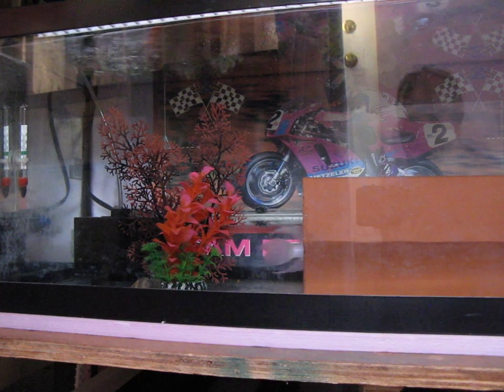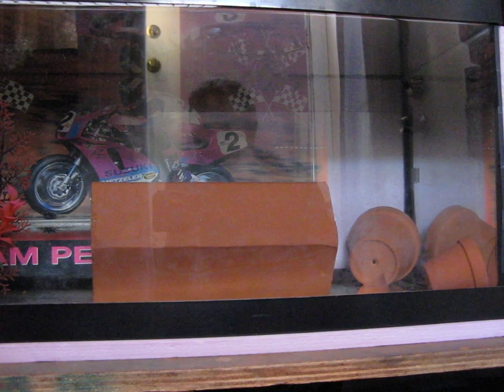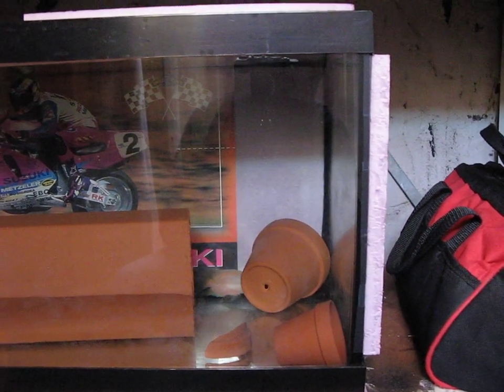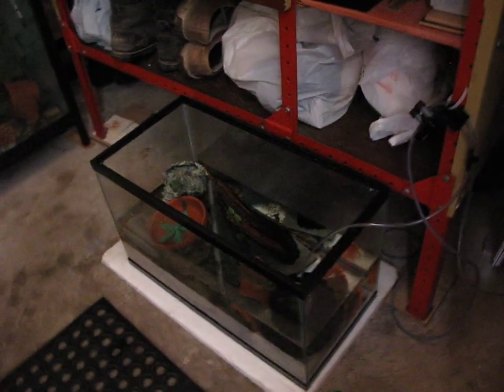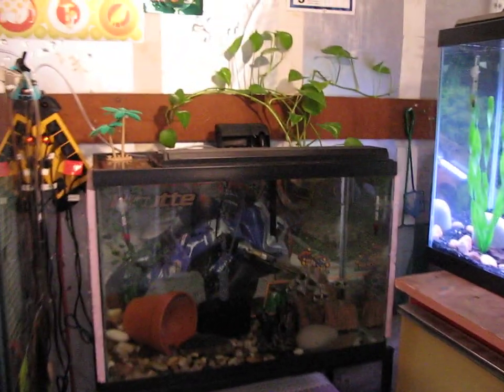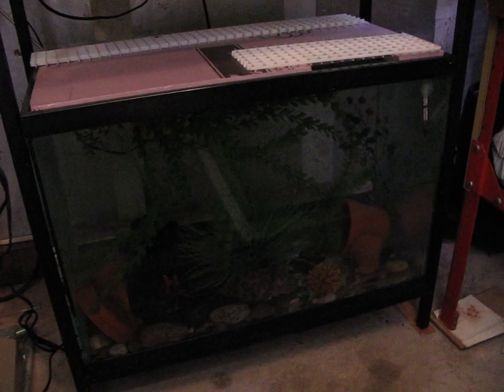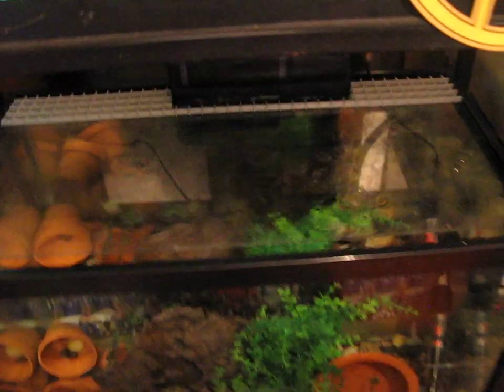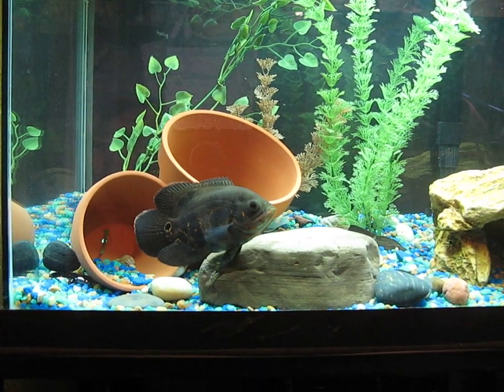Pink Convict Cichlids update !!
madcypress aquariums
September 8, 2014
3:10 PM